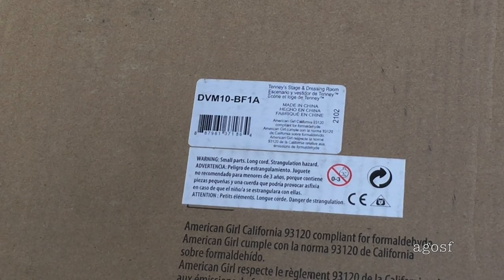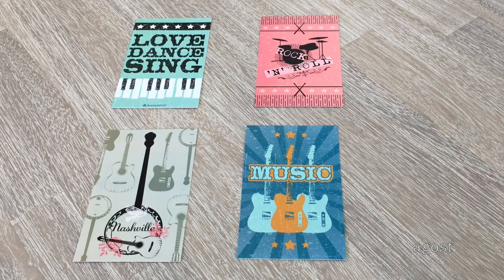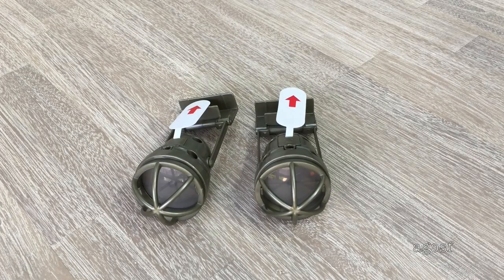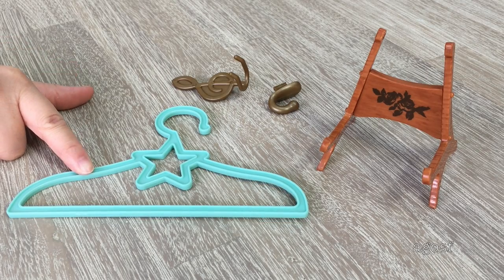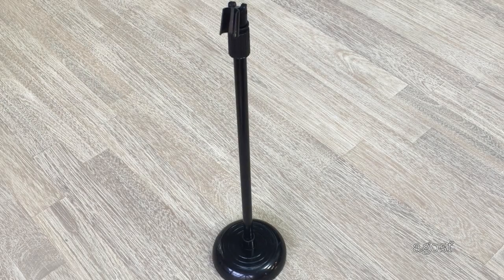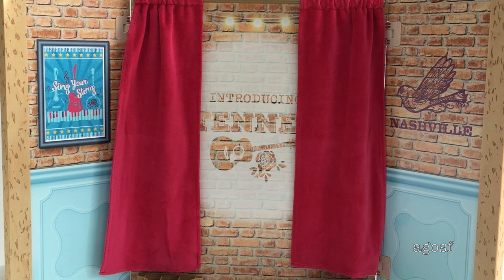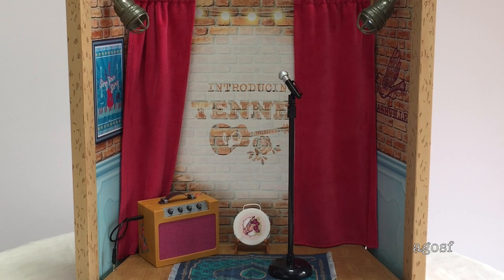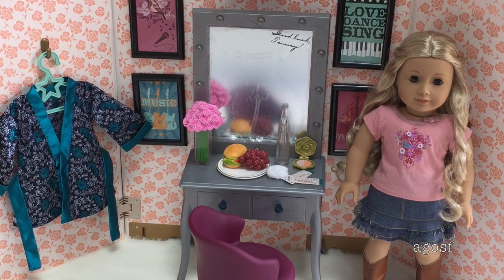American Girl Doll Stage and Dressing Room Set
by Sweet Nothings
License Number: 1276552 non-exclusive STANDARD

by JAM Studio
License Number: 1011471 non-exclusive STANDARD